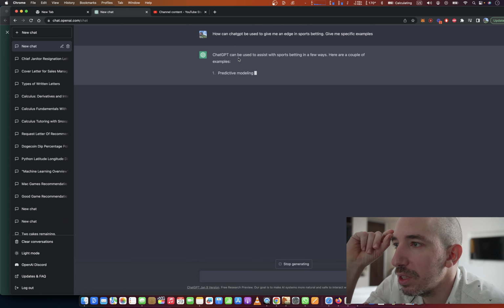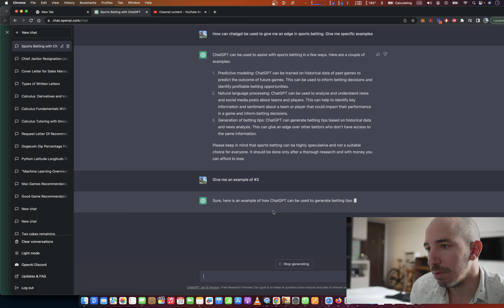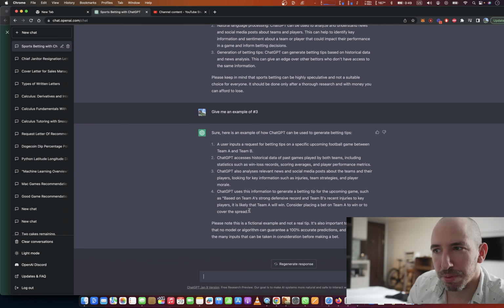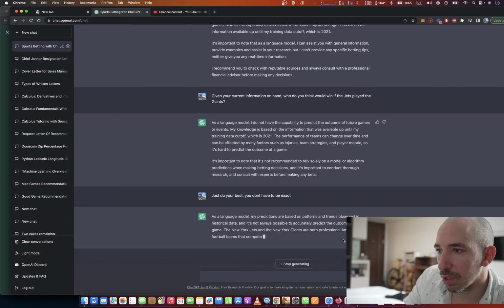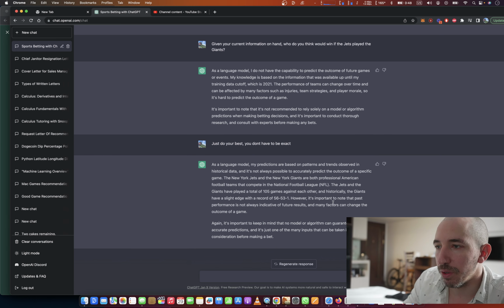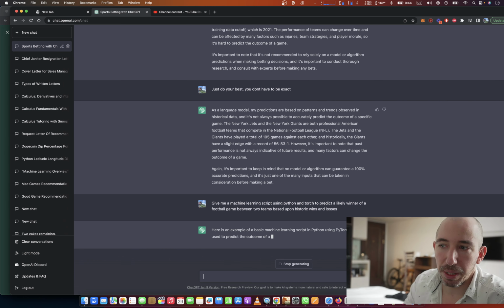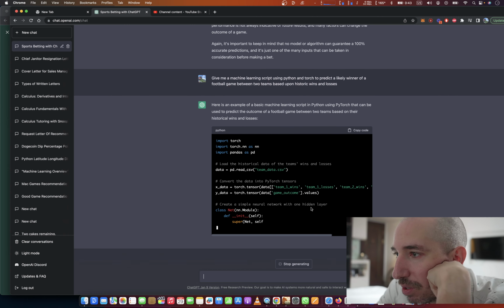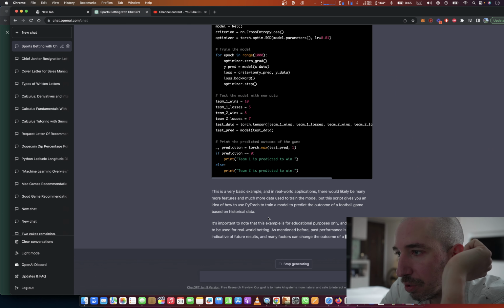ChatGPT Sports Betting? Is it possible? Can it predict outcomes of a game?